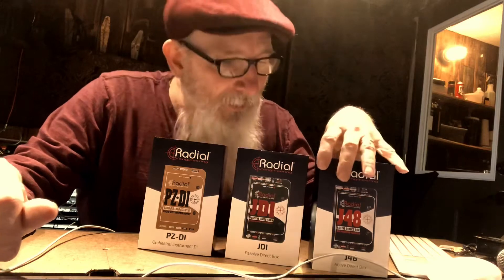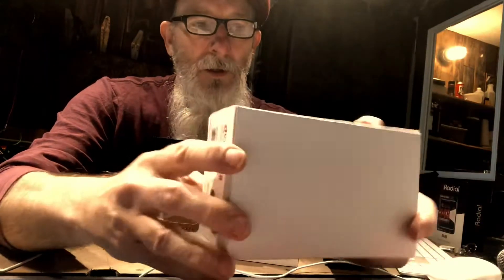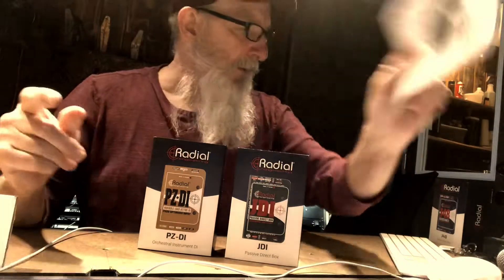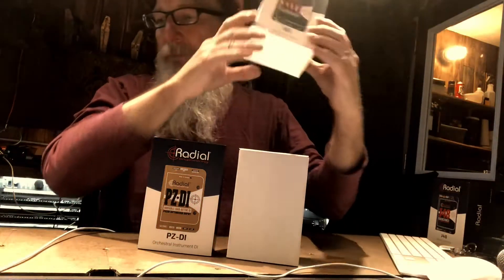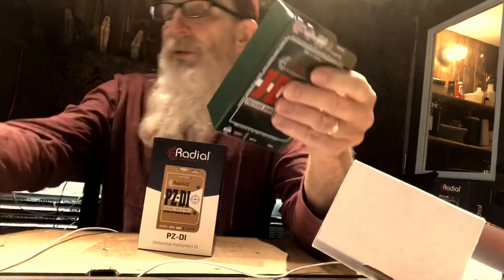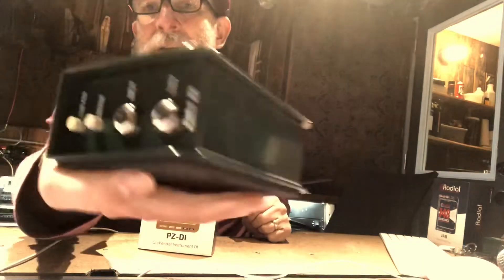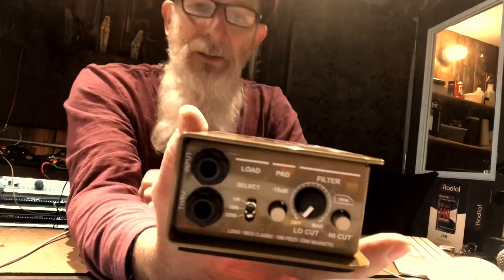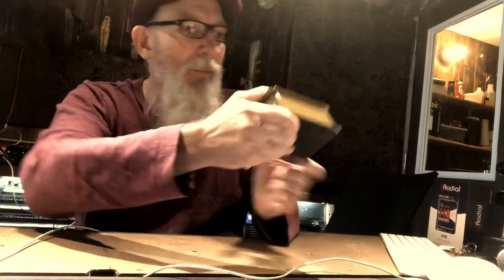Unboxing of Radial’s J48, JDI & PZ-DI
I misspoke, the JDI has a Jenson Transformer, the J48 does not.  Here's the skinny on all technical info you could possibly want on the topic of Radial DIs.

Radial dude talks about the difference between active and passive DIs and when to use each.